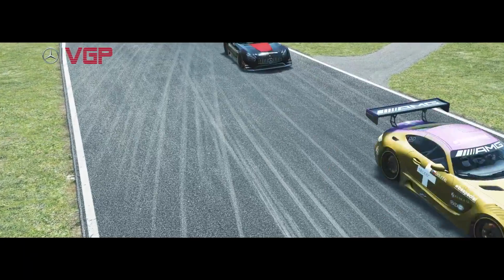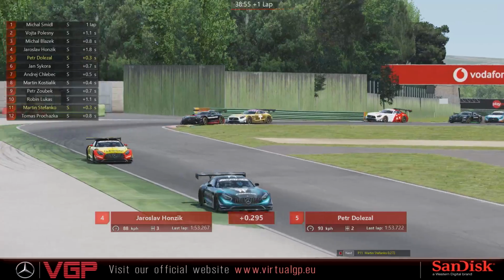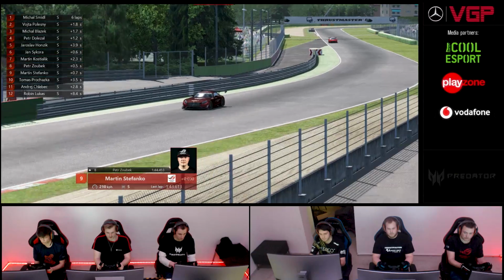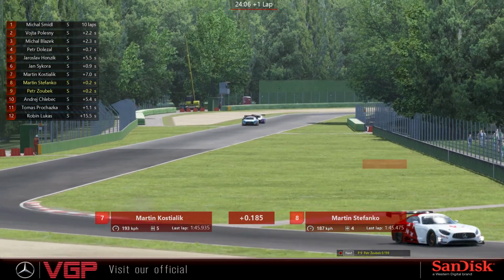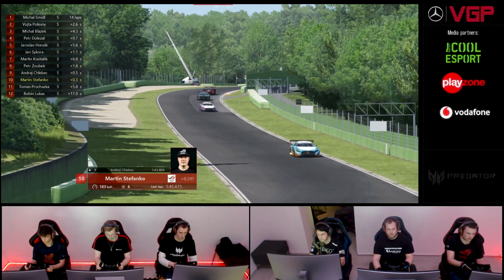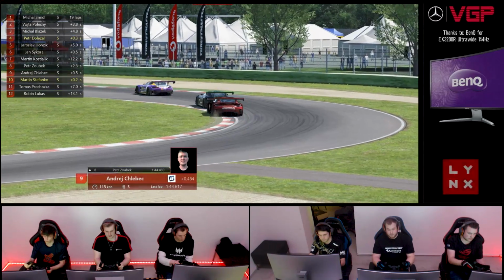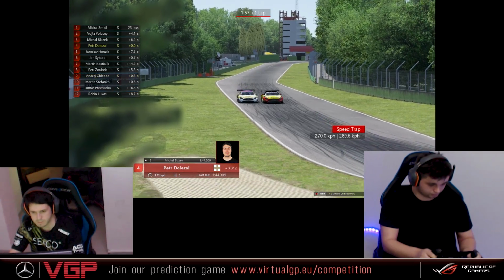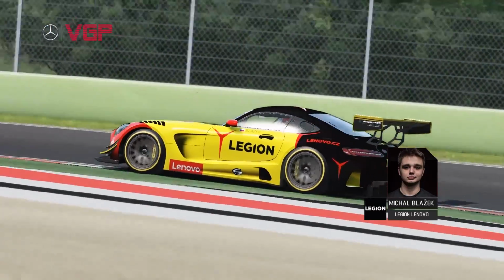#01 Mercedes-Benz Virtual GP 2018 - Imola - (English)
Virtual GP is back for its 2018 season together with its new title partner Mercedes-Benz. Get ready for 12 drivers racing in 12 rounds, side by side from one place. A brand new format will test all the drivers if they are ready for a proper challenge! Starting with Mercedes-AMG GT3 cars at Imola, Italy. Is Martin Štefanko (Republic of Gamers) going to continue in his winning streak? Or has Michal Šmídl (Predator) found an answer over the winter? Or are we going to see a new winner? This is a full race replay with our amazing commentators - Justin Sutton (FakeGhostPirate) and Chris Buxton (KingKodiak).